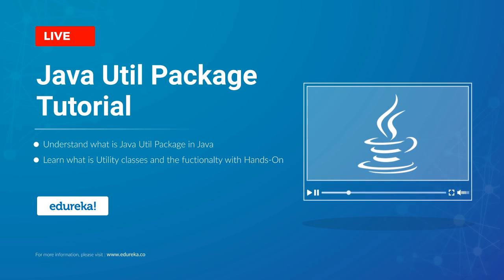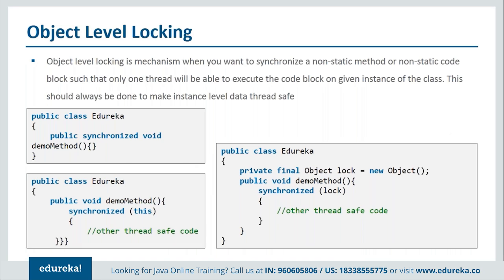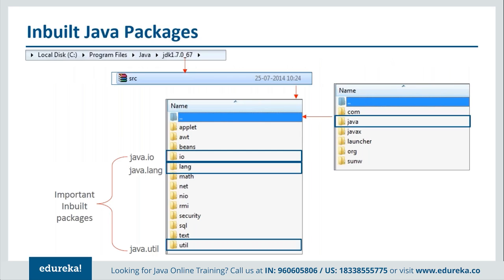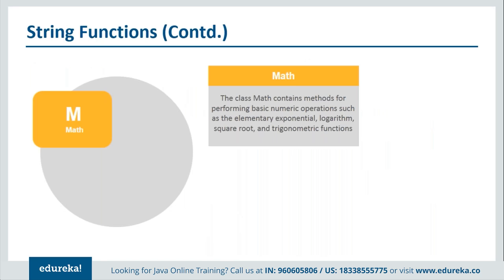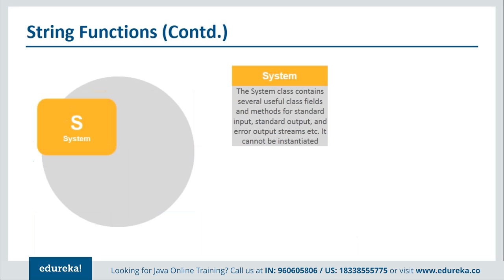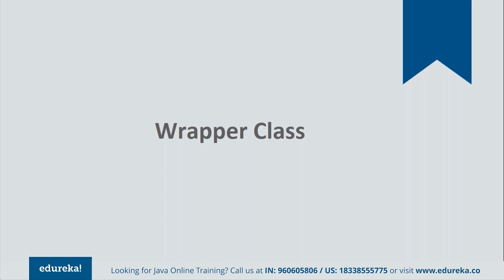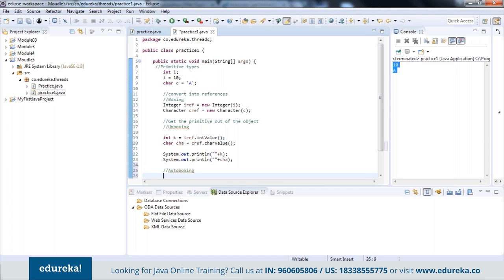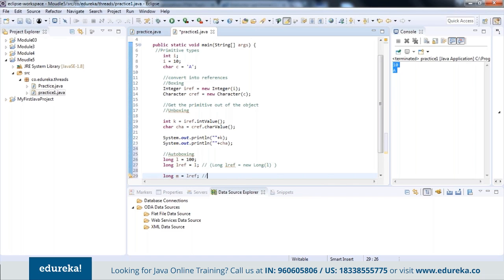Java.Util Package | Packages in Java | Java Tutorial for Beginners | Edureka | Java Live - 2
This Edureka video on “Java.Util Package”  will give you a brief insight into one of most heavily used packages i.e Utility Package and its various classes in Java.

1. This is a 7 Week Instructor led Online Course, 45 hours of assignment and 20 hours of project work
2. We have a 24x7 One-on-One LIVE Technical Support to help you with any problems you might face or any clarifications you may require during the course.
3. At the end of the training, you will be working on a real-time project for which we will provide you a Grade and a Verifiable Certificate!

1. Develop the code with various Java data types, conditions, and loops.
2. Implement arrays, functions and string handling techniques.
3. Understand object-oriented programming through Java using Classes, Objects and various Java concepts like Abstract, Final etc.
4. Implement multi-threading and exception handling.
5. Use parse XML files using DOM and SAX in Java.
6. Write a code in JDBC to communicate with the Database.
7. Develop web applications and JSP pages.
8. Interact with the database using hibernate framework.
9. Write code with spring framework components like Dependency Injection and Auto Wiring.
10. Implement SOA using web services.